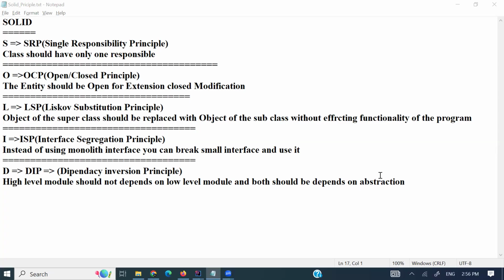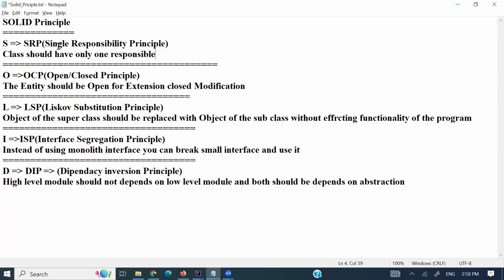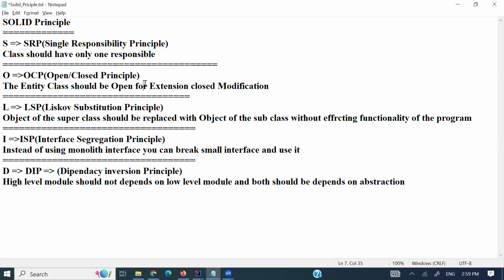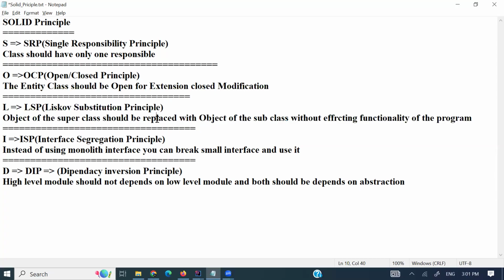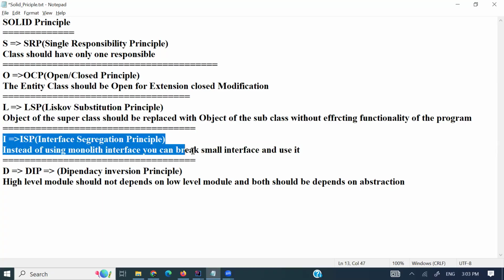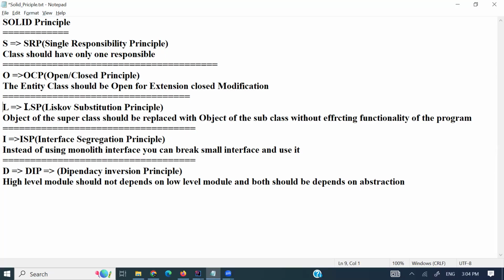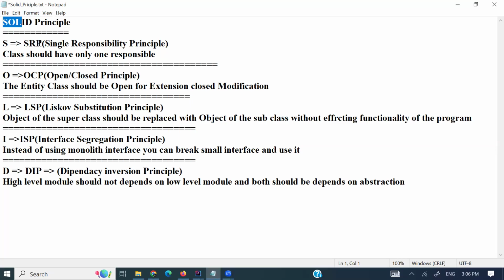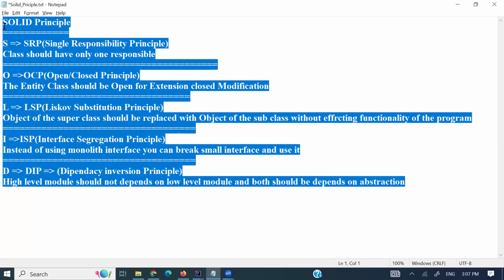Solid Principle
S = SRP(Single Responsibility Principle)
Class should have only one responsible
O = OCP(Open/Closed Principle)
The Entity Class should be Open for Extension closed Modification
L = LSP(Liskov Substitution Principle)
Object of the super class should be replaced with Object of the sub class without effrcting functionality of the program
I = ISP(Interface Segregation Principle)
Instead of using monolith interface you can break small interface and use it
D = DIP = (Dipendacy inversion Principle)
High level module should not depends on low level module and both should be depends on abstraction